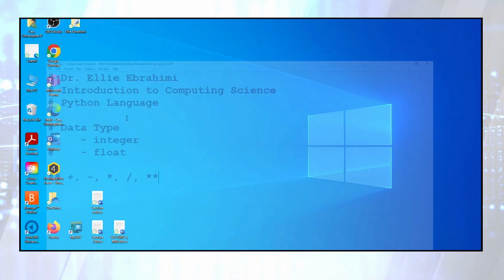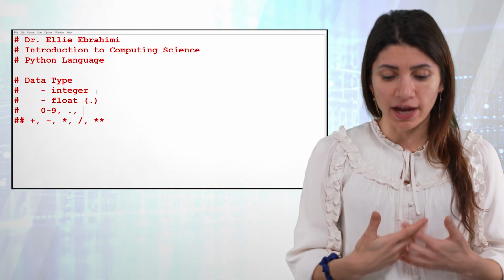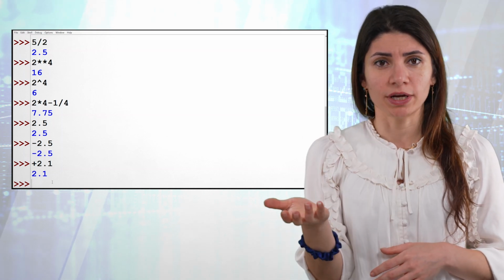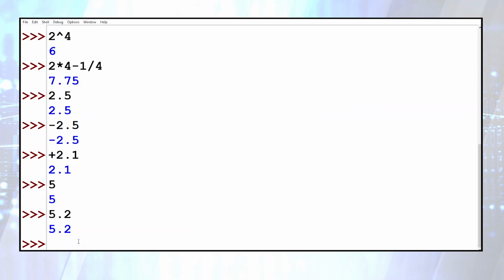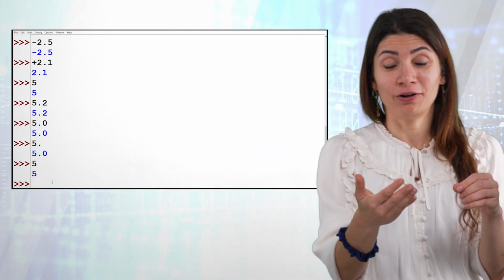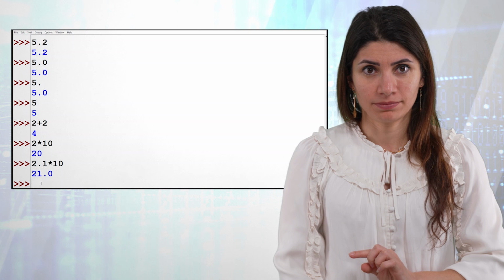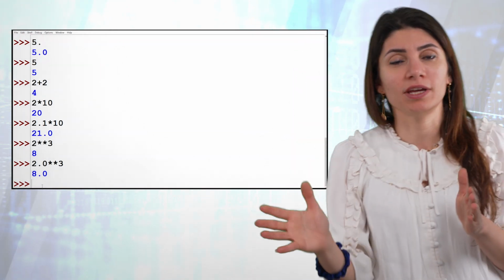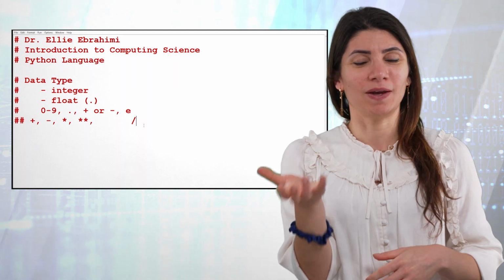2 Ellie Ebrahimi Data Types-int(),float()